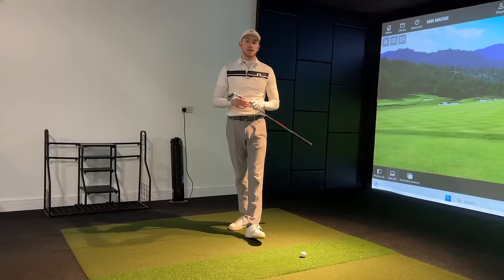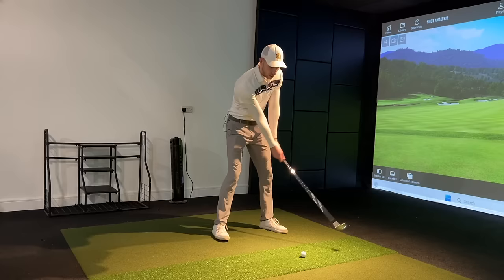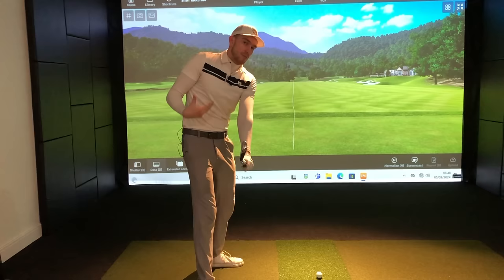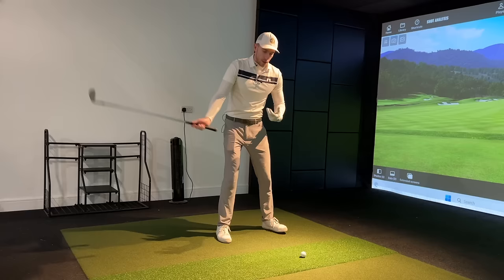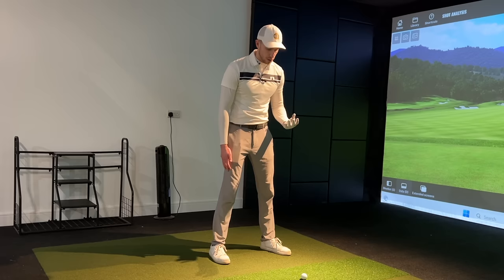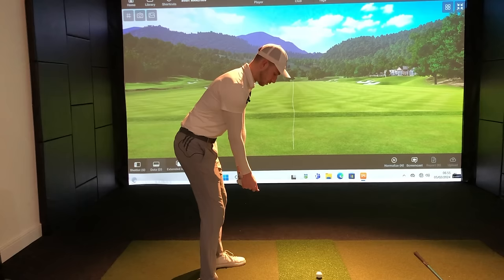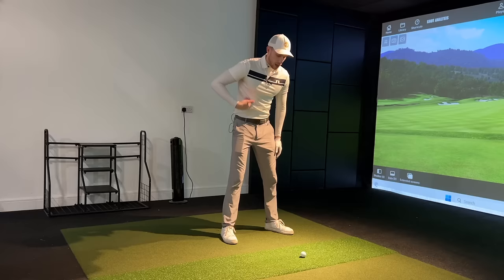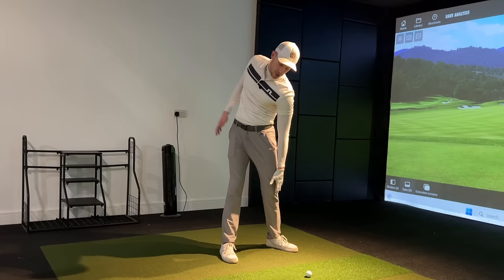Why Golfers Struggle To Start The Downswing From The Lower Body!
In this video, we’ll dive into why golfers struggle to start the downswing from the lower body. We'll also provide you with effective transition techniques and swing drills to enhance your performance. Whether you're a seasoned golfer or a beginner, this is certainly an important concept to master in your swing.
CHAPTERS
00:00 Intro
01:15 Comparing Adult & Junior Swings
05:17 The Tilt and Rotation
10:26 How To Use The Ground
15:01 Combining The 2 Moves
16:06 Adding The Takeaway
18:59 Bonus Downswing Tip
20:03 Combining The Moves